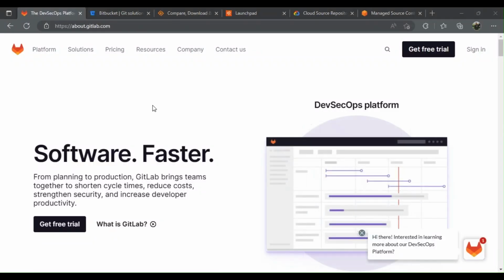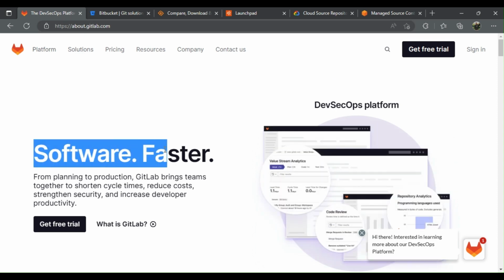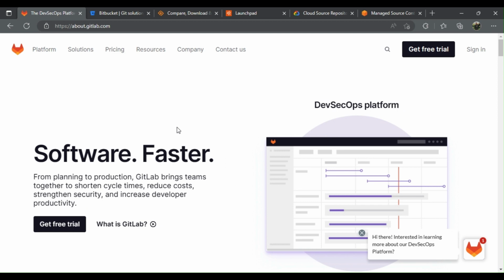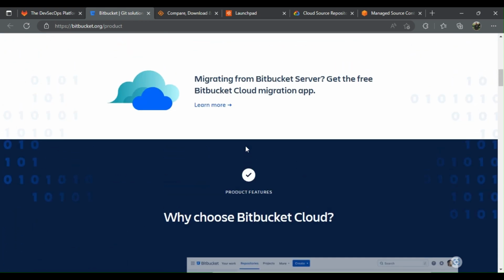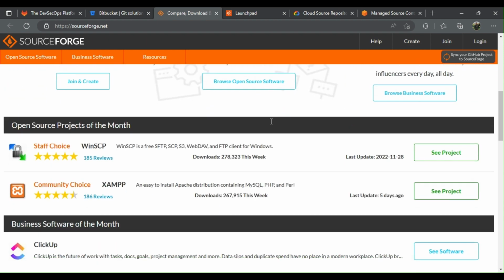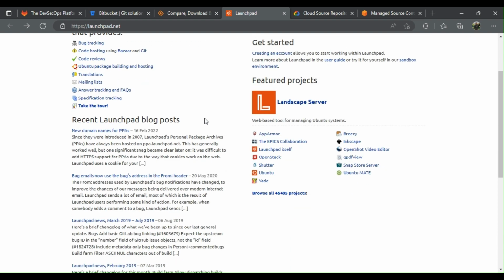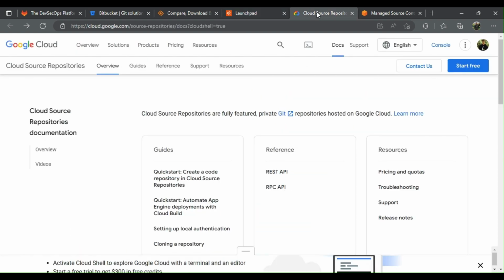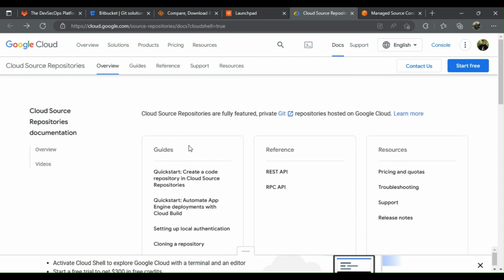Top GitHub 👩‍💻 Alternatives Hosts Part One🚀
There are several other code hosting platforms that may not be as good as GitHub.

But if you want to explore more options I’ve listed some of them Here is the 6 of GitHub alternatives hosts.

Top 6 🔥 API testing tools 2022🚀👩‍💻

Web developers tools 🛠️ you need to know💡👩‍💻

10 🔥 of the best GitHub React.js repositories for developers👩‍💻

🌐Sources links:

1. GitLab

2. Bitbucket

3. SourceForge

4. Launchpad

5. Google Cloud Source Repositories

6. AWS CodeCommit